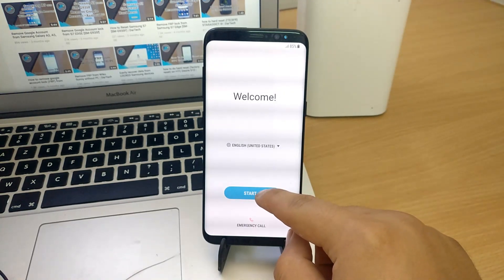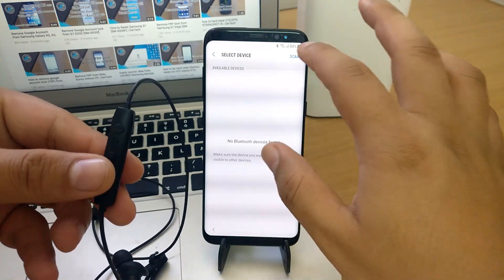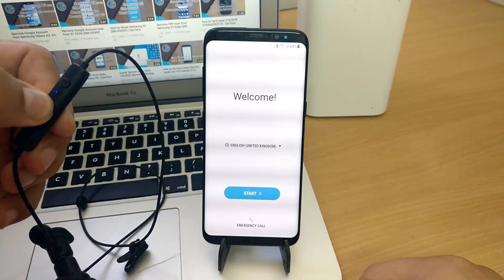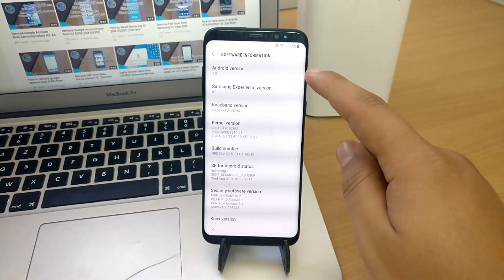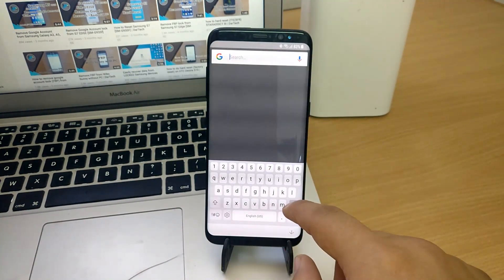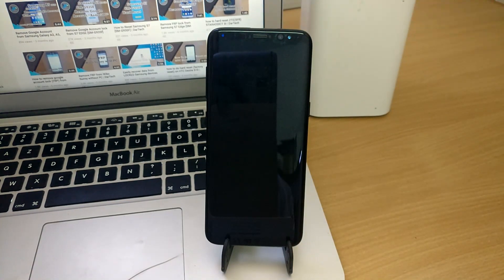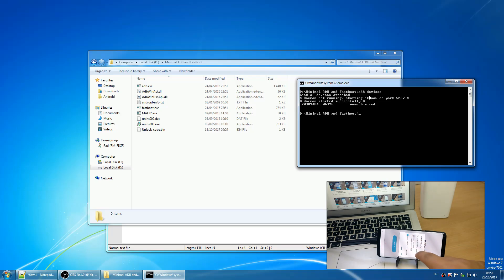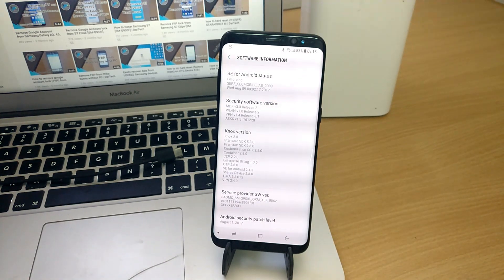Samsung Galaxy S8 [SM-G950F] Remove Google Account lock | DarTech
Previously, we have shared a tutorial on how to remove the google account lock from the Samsung S8 but Samsung always keep pushing new security updates.
Recently, they "thought" they closed the Bluetooth loophole and now you get "Sign in to make the google assistant yours".
So today we have a better and easier tutorial for you. This method was tested on S8 with august 1st 2017 Security Patch.

Note: DO THIS ON YOUR OWN RISK.

Did you find it helpful?

Used codes:
in the DRParser Mode: *#0808#

ADB command:
adb shell content insert --uri content://settings/secure --bind name:s:user_setup_complete --bind value:s:1